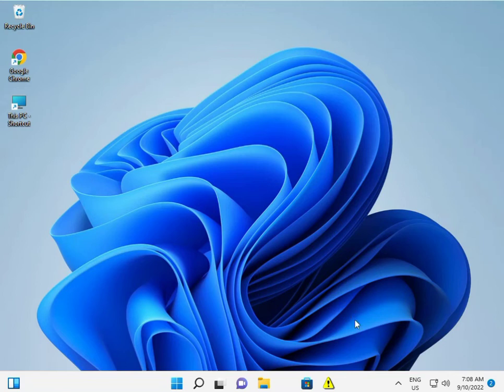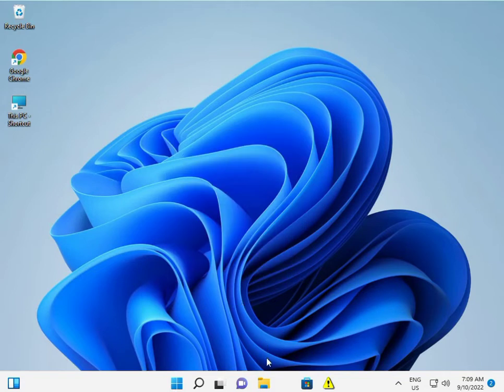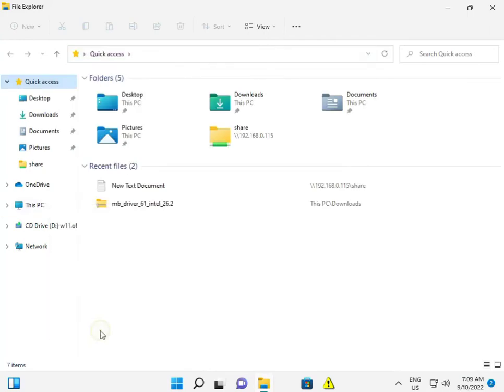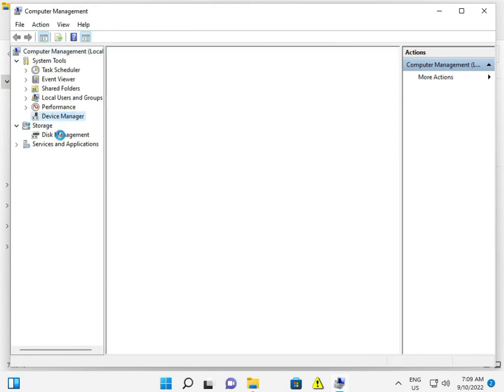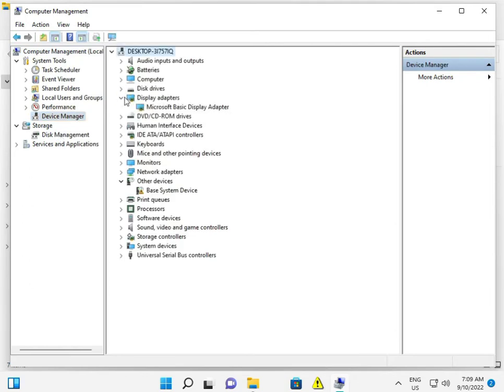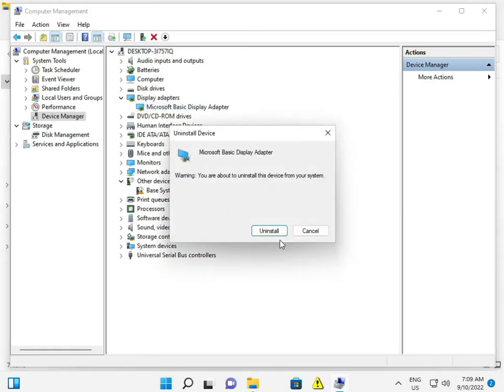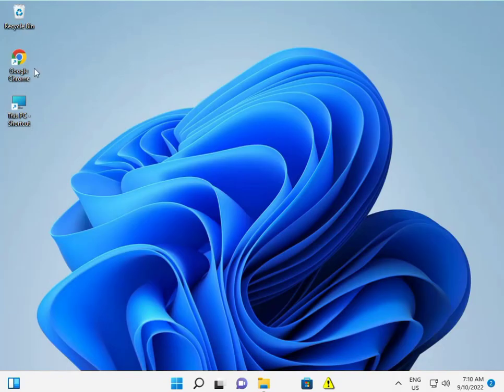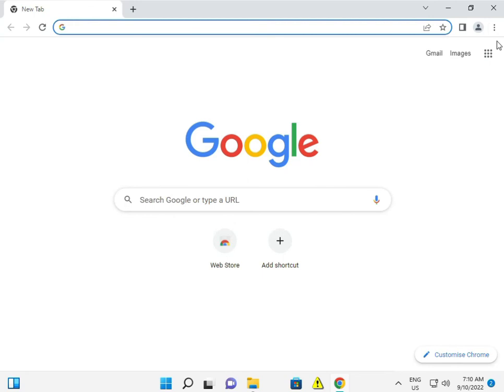FIX AMD Graphics Card is Not Recognized in Device Manager